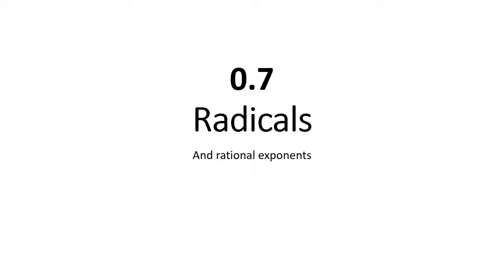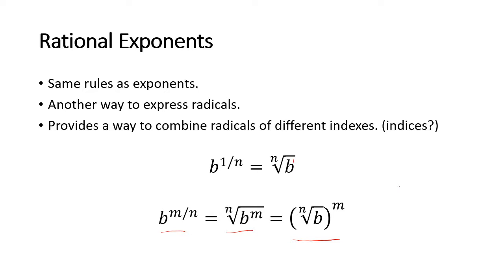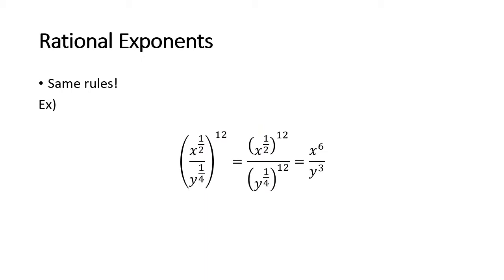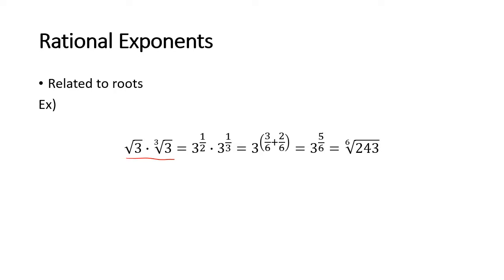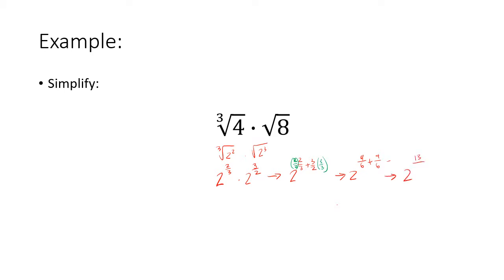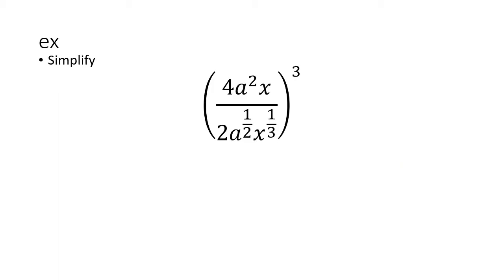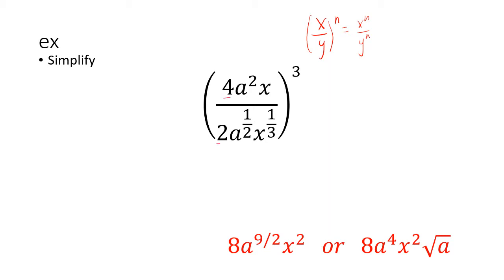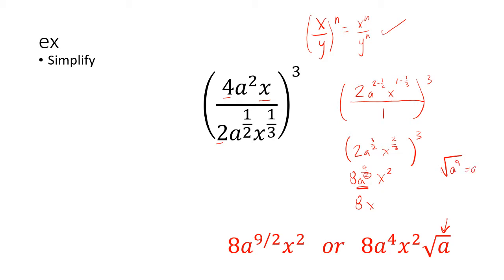UHS Honors Trig: 0.7 - Rational Exponents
The relationship between radicals and rational exponents, and using rational exponents to simplify expressions.